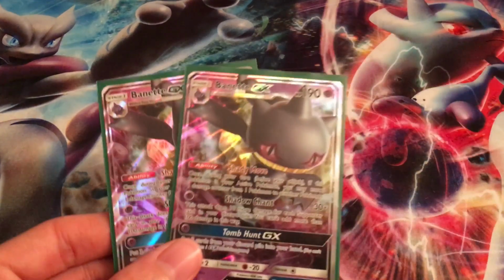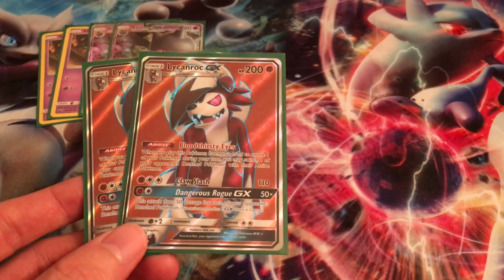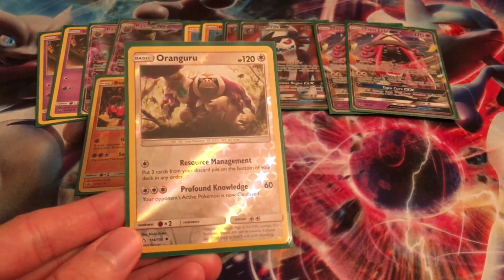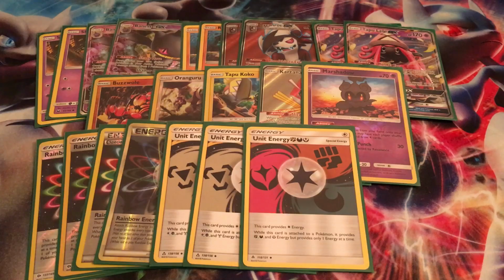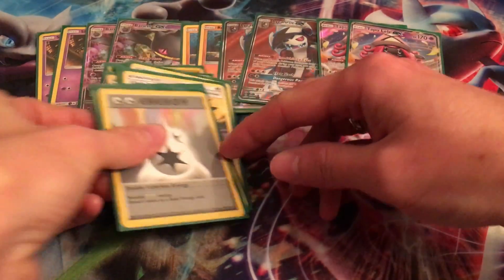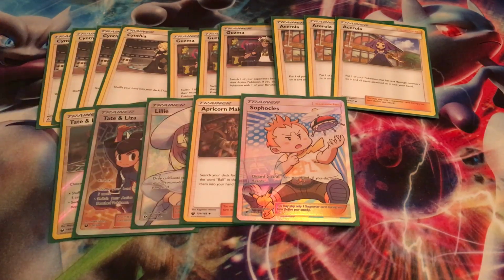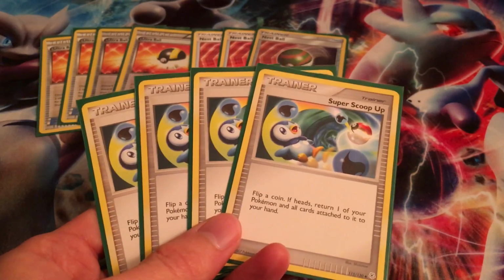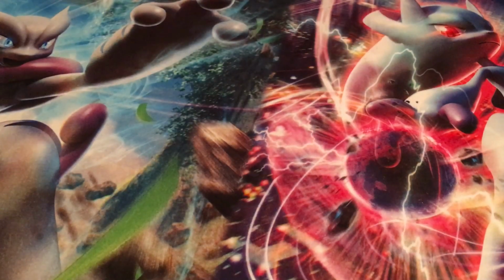Banette/Lycanroc Toolbox Pokemon Deck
Banette GX and Lycanroc GX form the backbone of a powerful toolbox deck capitalizing on Acerola and Super Scoop Up.